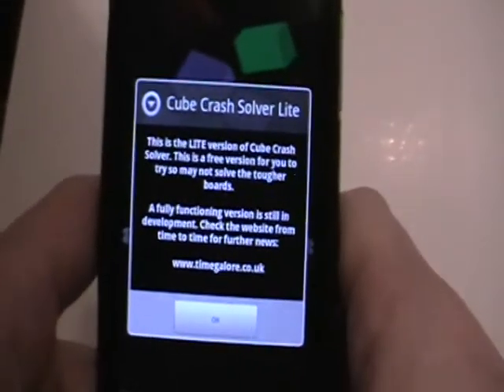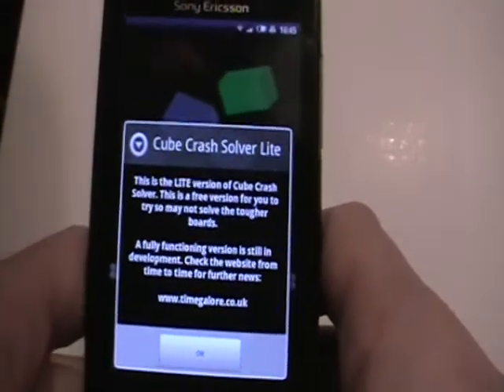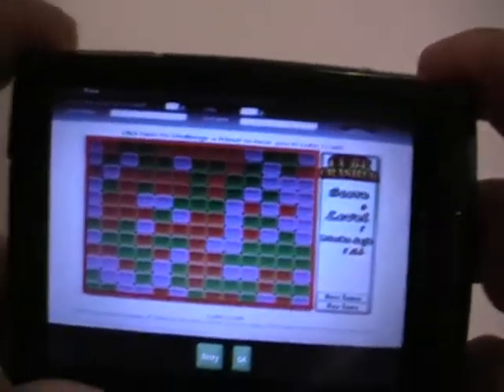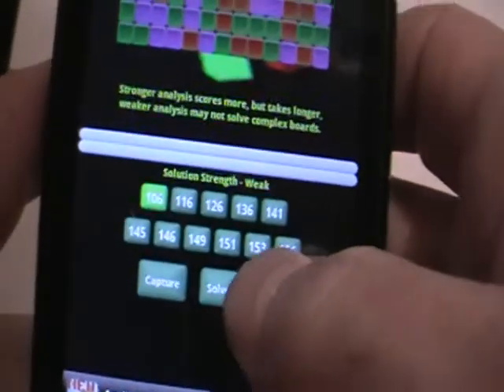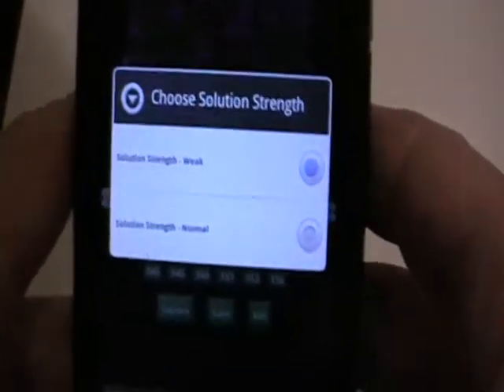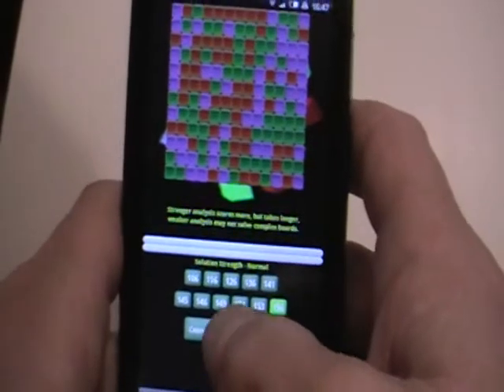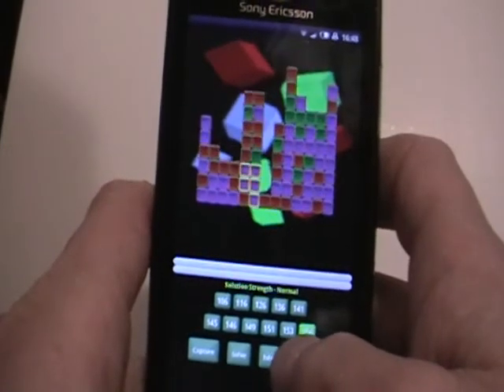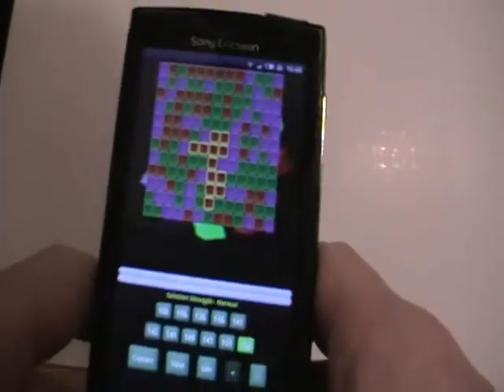Cube Crash Solver Lite Demo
This is an Android application for mobile phones that solves the Mindjolt Cube Crash game available on Facebook. for more details.

Take a picture of a Cube Crash board and this application will try and solve it with as high a score as possible.

To start, press the Capture button and then take a picture of the board. The application will generate its interpretation of the board. If there are errors, you can correct these using the Editor button.

When you are happy with the board, select the Blocks Left number that corresponds to the target number of blocks as indicated in the current game board.

Then select the solution strength; weaker analysis is quicker but might not score as highly and might not find a solution at all. Stronger analysis will crack more complex boards but will take longer.

Press Solve to start the solving process. You can stop at any time by pressing Stop, and can apply the best solution found (if any) up until that point.

Once a solution has been found, the first move will be highlighted on the board; press the arrow button keys to navigate through the solution moves.